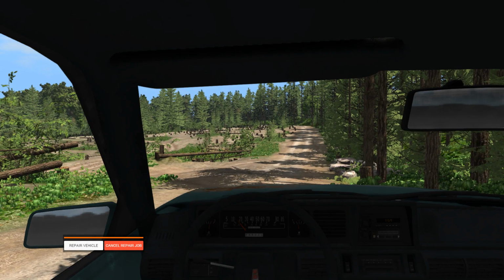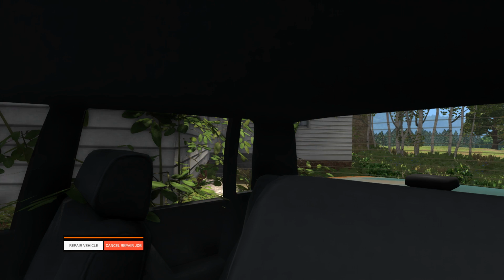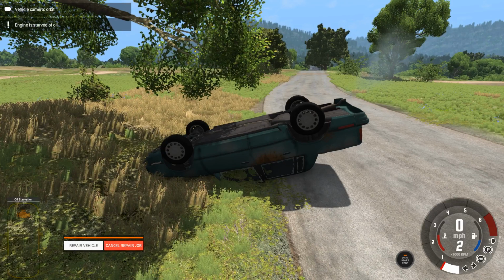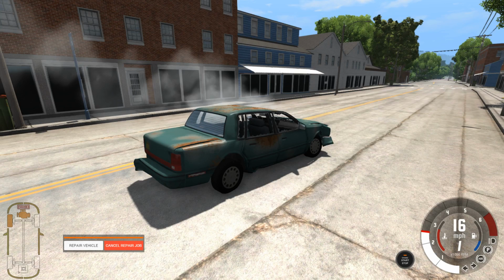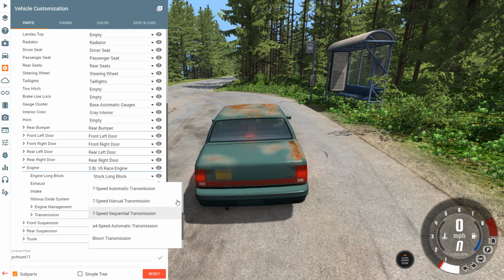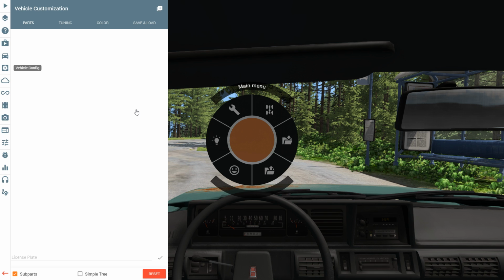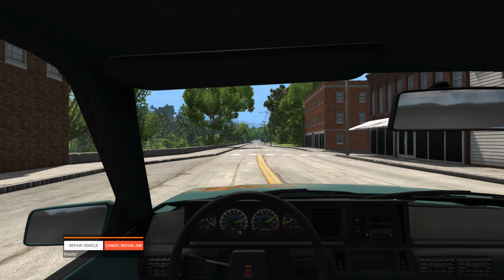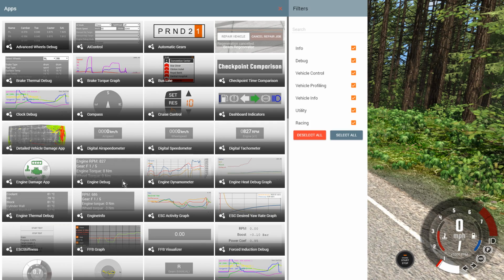pvtnum11 playing BeamNG.Drive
Derping around in junk vehicles